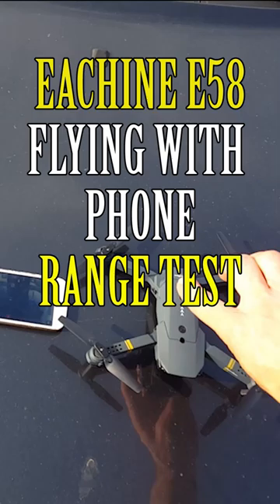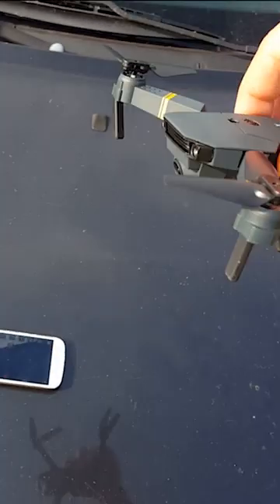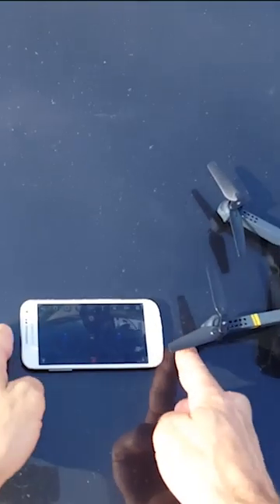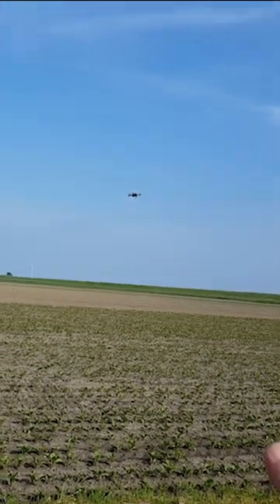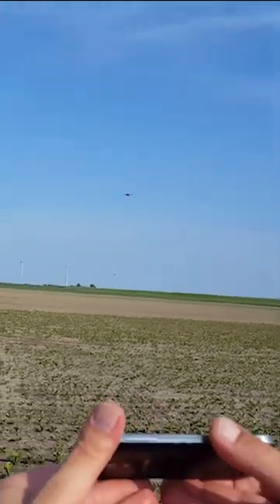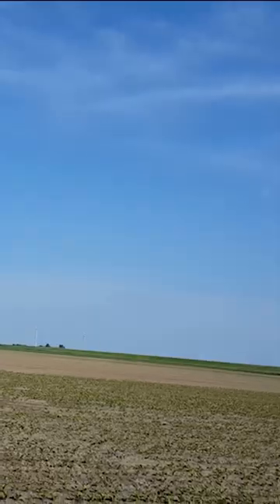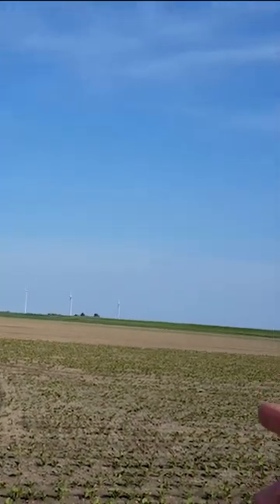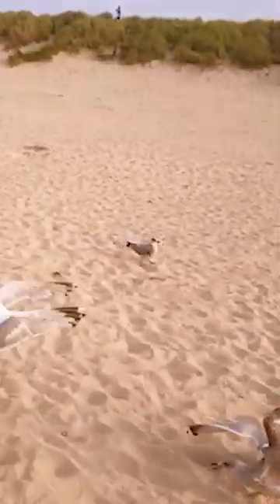EACHINE E58 RANGE TEST FLYING WITH PHONE + ANTENNA MOD SHORTS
If you're looking to take your EACHINE E58 drone to the next level, you won't want to miss this video! In this video, we put the EACHINE E58 to the test with a phone and antenna mod to see just how far we can push its range.

we take the EACHINE E58 out for a spin and push it to its limits with the antenna mod You'll be amazed at just how far we're able to fly the drone with this setup, and the footage we capture is absolutely breath taking.

Throughout the video, we provide tips and tricks for getting the most out of your EACHINE E58 with this setup, including how to adjust the angle of the phone mount for better visibility and how to maintain a strong signal throughout your flight.

Whether you're a beginner looking to get more out of your drone or an experienced pilot looking for the ultimate range upgrade, this video is a must-watch. So sit back, relax, and get ready to take your EACHINE E58 to new heights with our phone and antenna mod range test!

▬▬▬▬▬▬▬MUSIC▬▬▬▬▬▬▬
Song: AERØHEAD - Perilune

▬▬▬▬▬▬▬FREE SUPPORT▬▬▬▬▬▬▬
We HUGELY Appreciated it because it's You! who makes these vids Possible Thank You :D